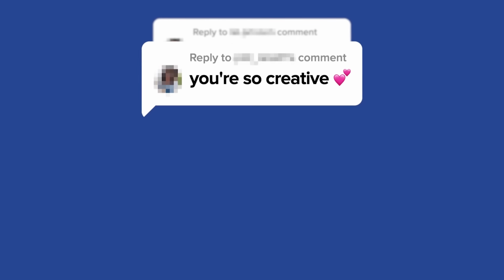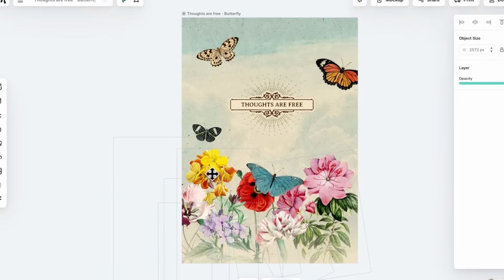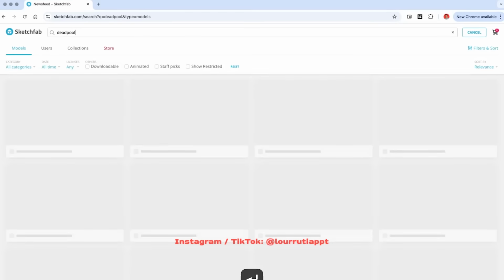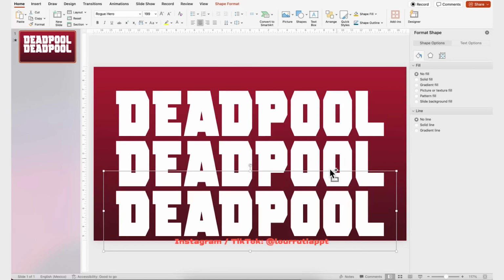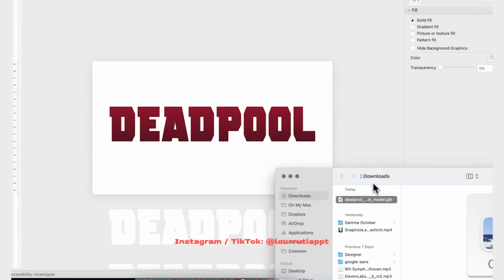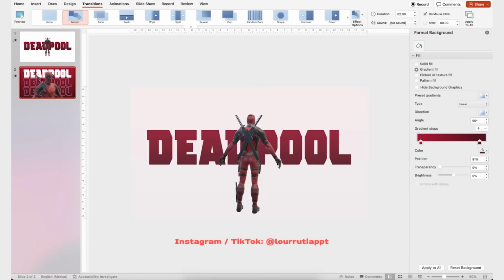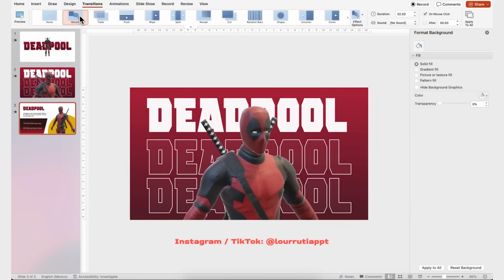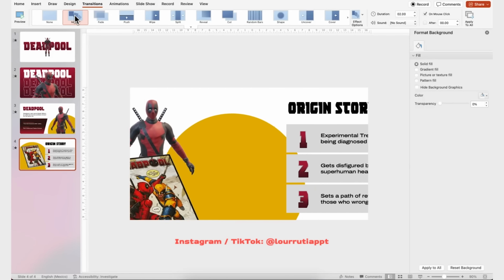I created a MIND-BLOWING PowerPoint with 3D Models 🤯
I'll show you how I used a 3D model of Deadpool to create a jaw-dropping PowerPoint presentation with dynamic effects! You'll learn how to seamlessly integrate 3D objects and use the Morph transition to bring your slides to life, making your presentations unforgettable 💙

IN THIS VIDEO:

00:00 What we're making
00:09 Templates from Kittl
02:25 Where to get 3D Models
02:52 How to make the slides
08:17 Final Result